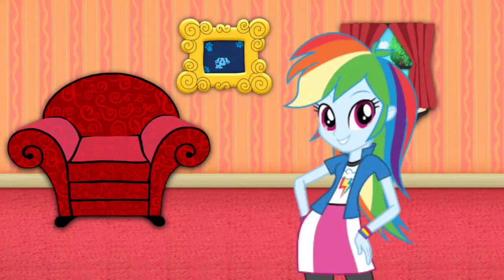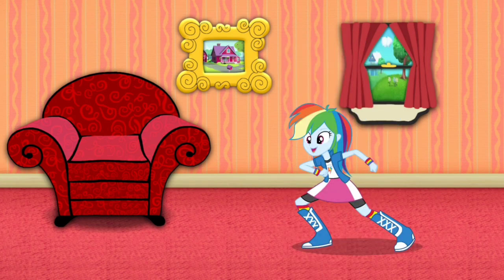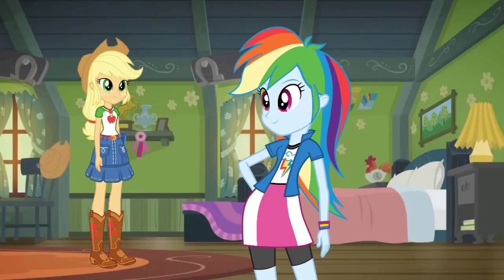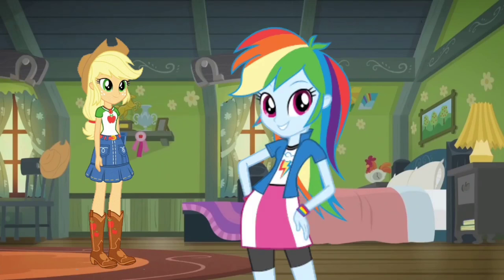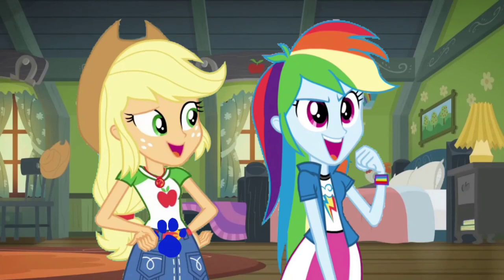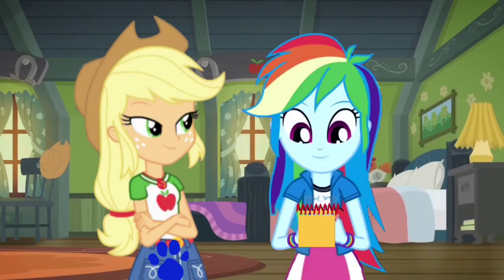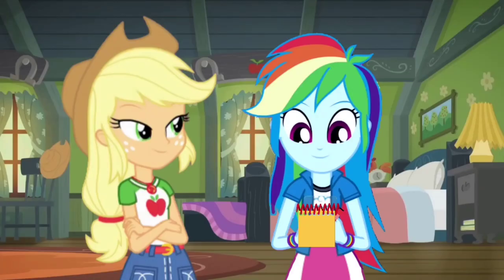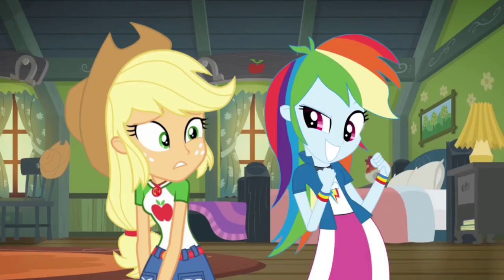Blue's Clues and Rainbow Dash: Skidoo Series Episode 45 - Applejack's House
Rainbow Dash and Blue are skidooing to Applejack's House.

Credit: 15.ai for Rainbow Dash and Applejack's Voice, Ben Casey, RoccoTheBlue'sClues&OtherShowsFanatic3000, Jordan Gwartney, Alexander Bex, Botchan-MLP, BonesWolbach, YTPinkePie2, Gouhlsrule, rupahrusyaidi and Other Vector Artists